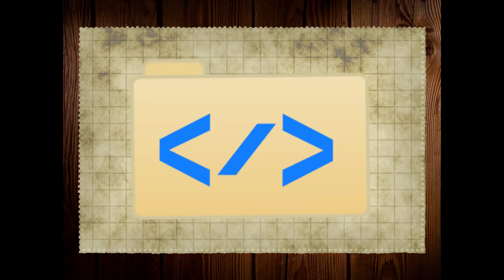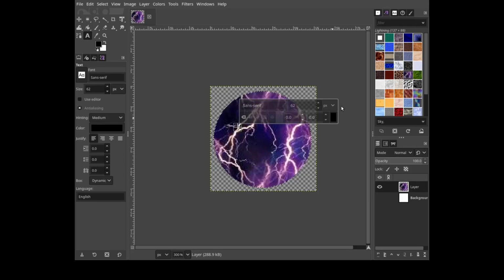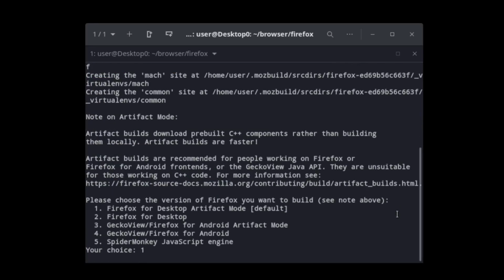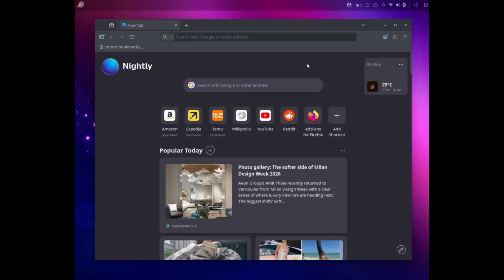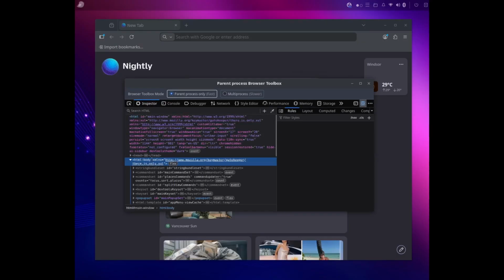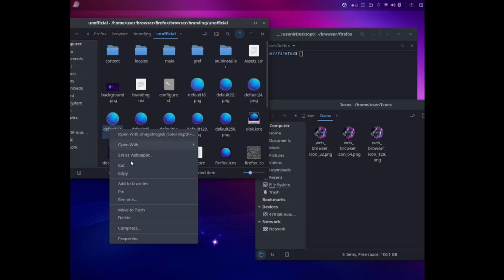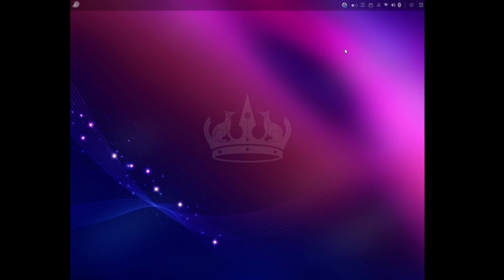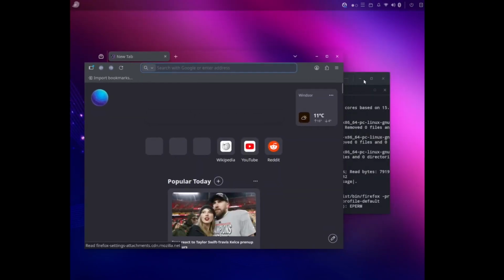Making a Gecko (Firefox) based web browser